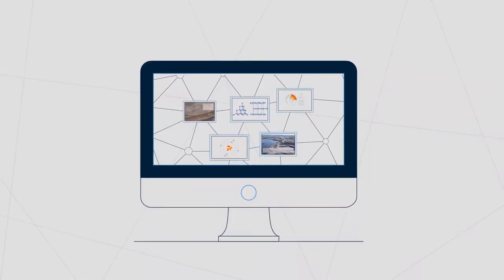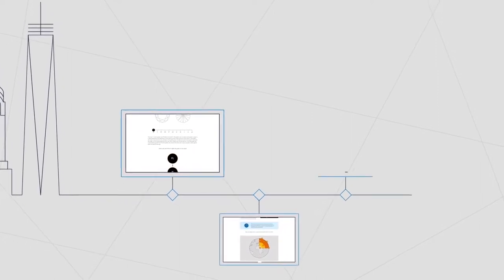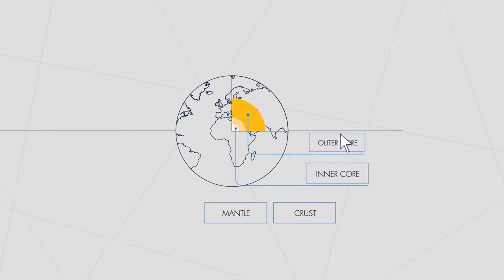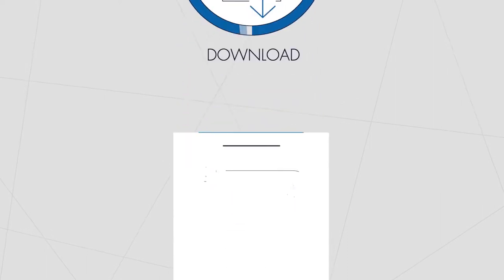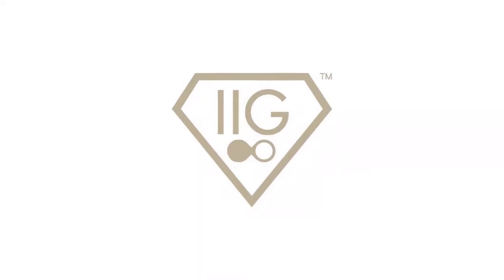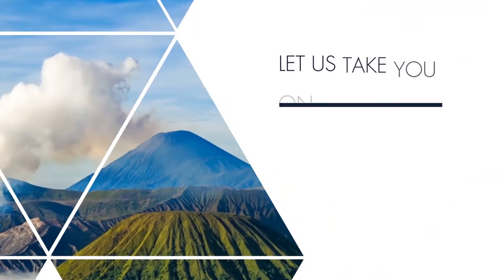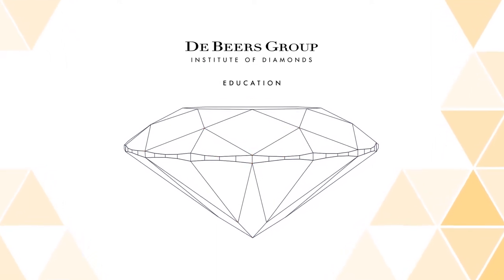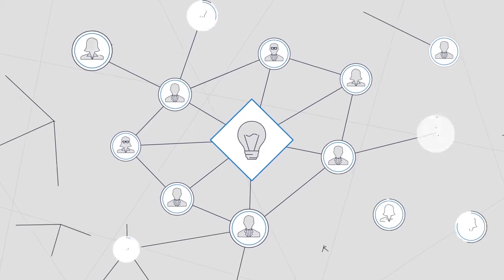De Beers Group launches Diamond Foundation Course in partnership with IIG in INDIA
Redefining the diamond education in India with our first De Beers group Education Institute collaborative course offering. Presenting the Diamond Foundation Course, designed by the De Beers Group Institute of Diamonds and promoted by IIG in India. This new partnership to meet growing needs of industry stakeholders in one of the world's leading diamond countries - INDIA.
Here in this video Jodine Perrin, Director of Education, De Beers Group Institute of Diamonds explaining about the programs and new tie ups with International Institute of Gemology - IIG.